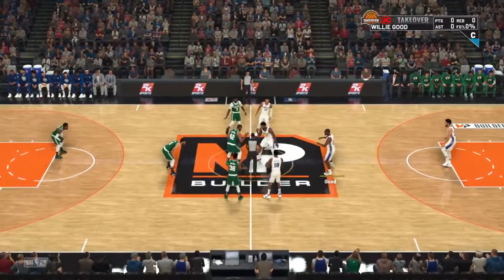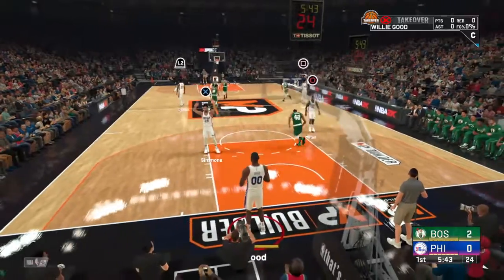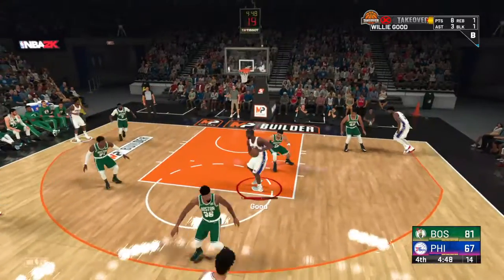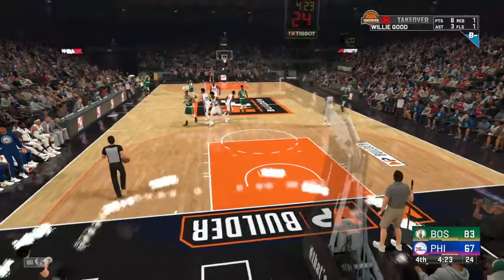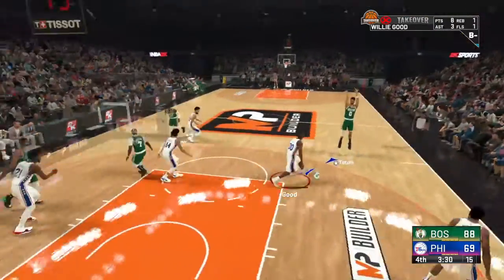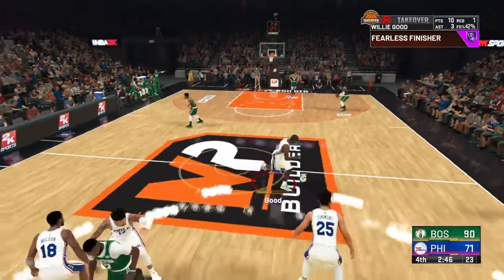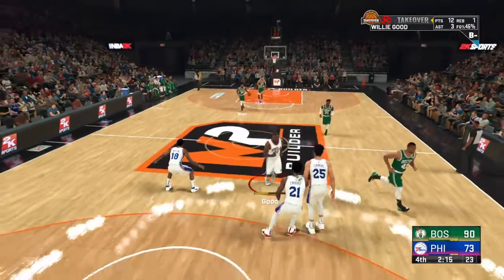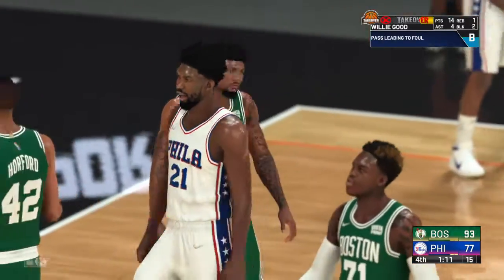NBA 2K22 VERSATILE PAINT BEAST Build